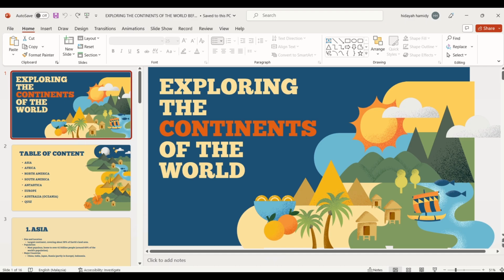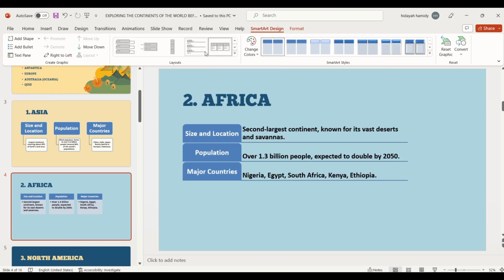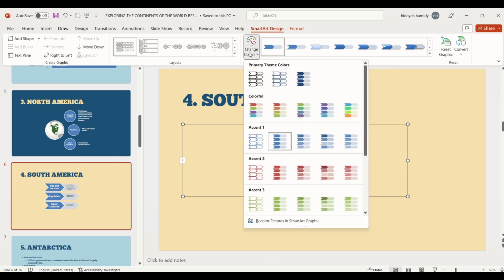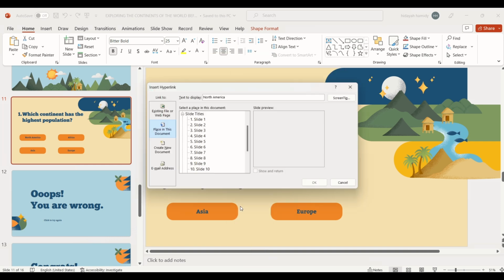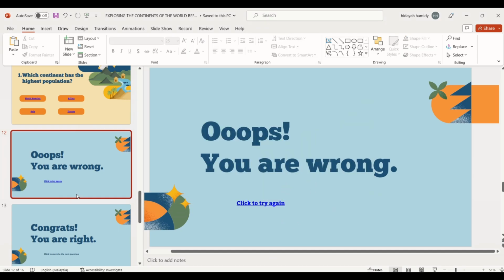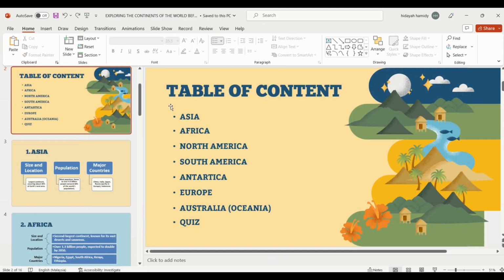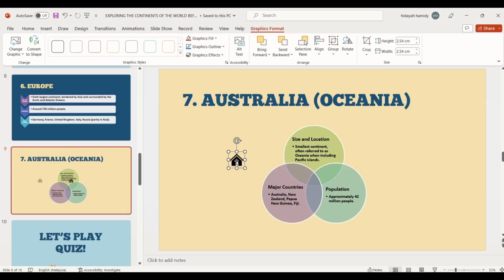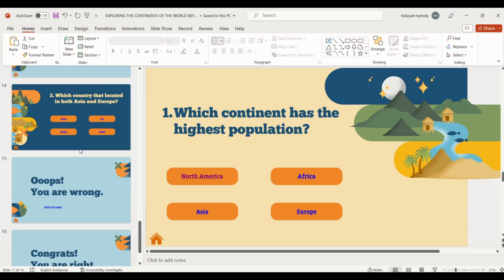How To Create an Interactive Presentation about Continents in The World Using PowerPoint